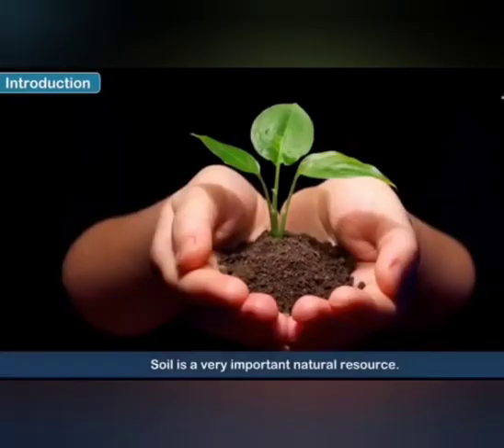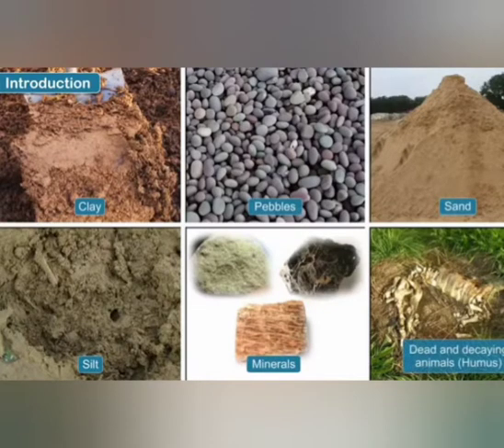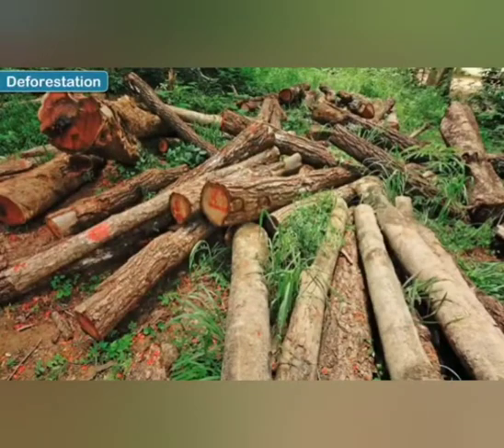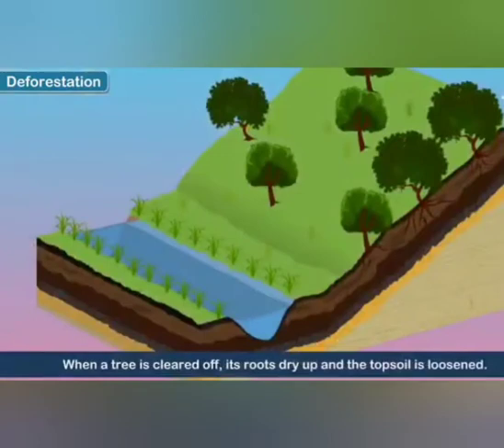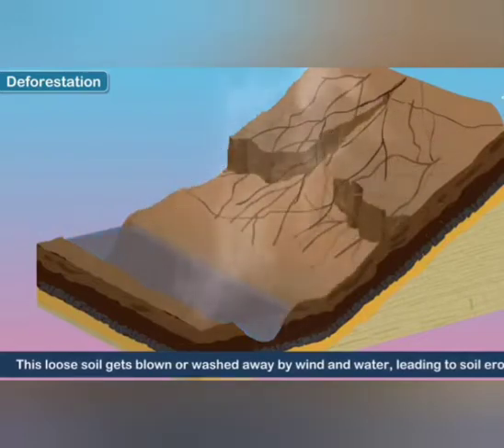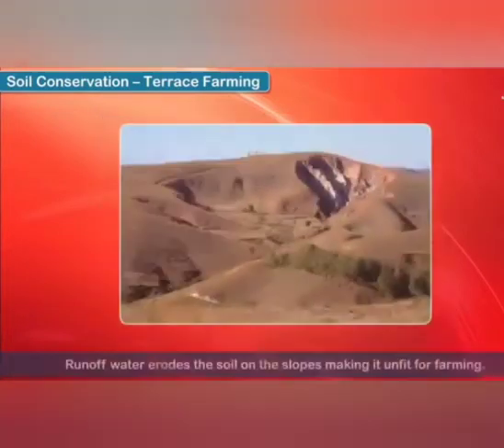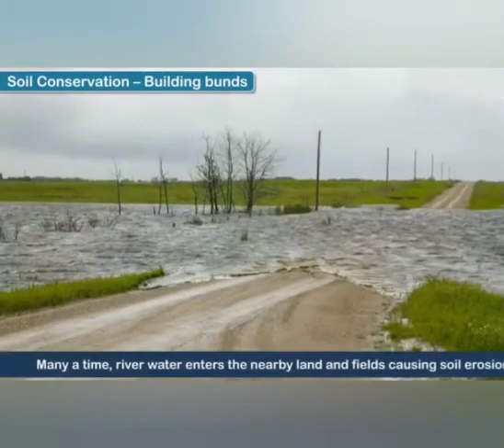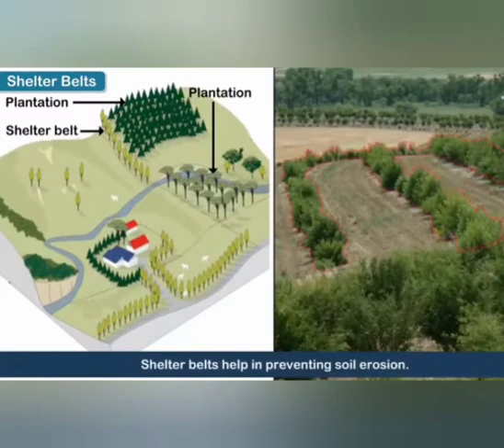Class 5 Science 10/02/2021